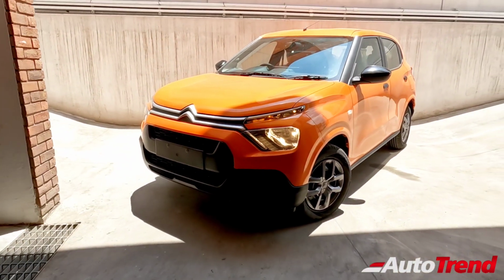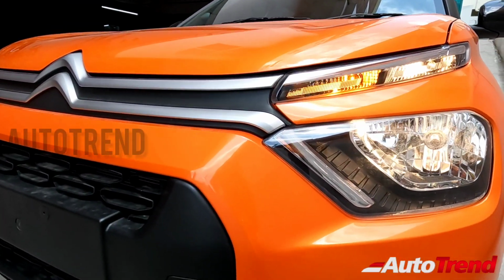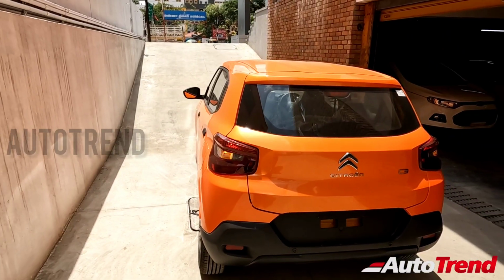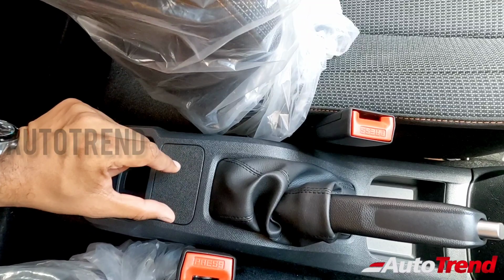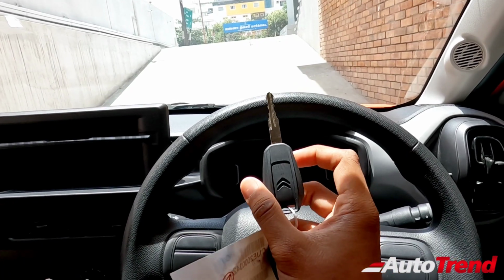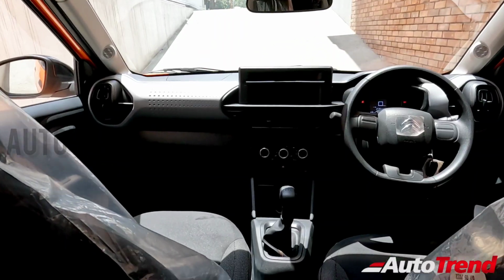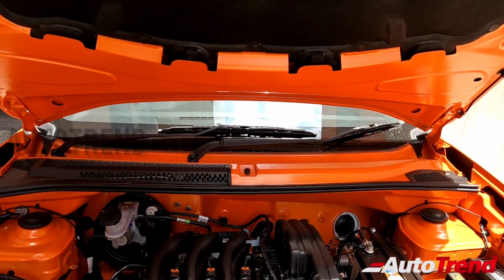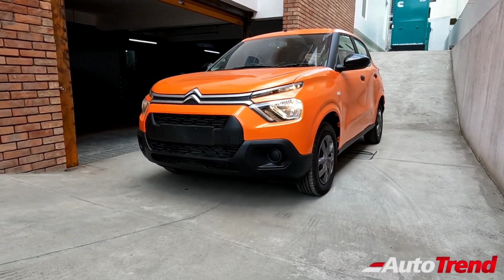Citroen C3 Base Model Live Most Detailed Walkaround Review | Best Value for Money Entry Level Car?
CitroenC3 Base Model Live Most Detailed Walkaround Review | Best Value for Money Entry Level Car?